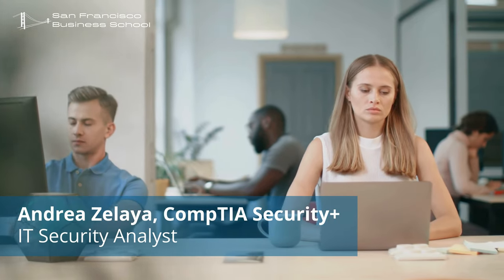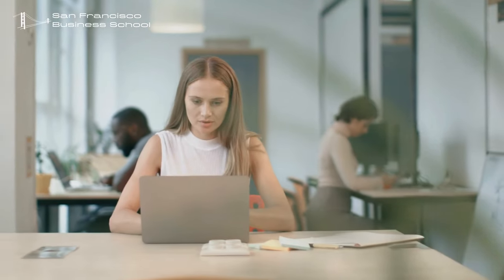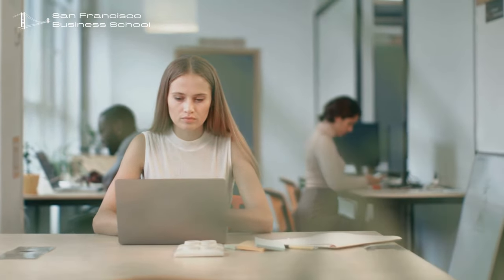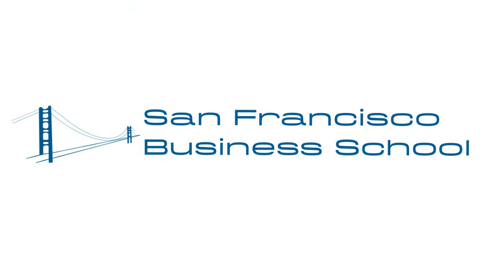CompTIA Renewal Journey - Andrea Zelaya - CompTIA Security+ Certified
Andrea Zelaya renewed her CompTIA Security+ certification with the SFBS CompTIA CEU Renewal Course Program.

Watch Andrea's CompTIA Certification Renewal Journey.

I have Security+ certification from the CompTIA.
I came across the CompTIA CEU Renewal Course Program by SFBS, while I was looking for CEU resources.

The CompTIA CEU course program helped me earn the required credits in my three-year cycle, and I renewed my CompTIA certification.
100% online, self-paced, and affordable program to earn CompTIA CEU renewal credits.

Besides, I earned business certificates to show off on my LinkedIn and resume.

Thanks to San Francisco Business School!